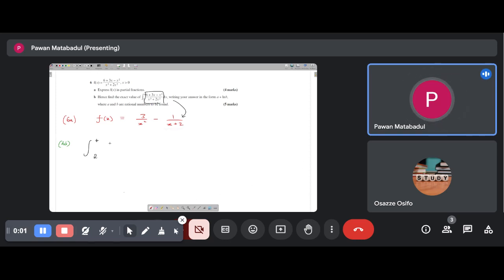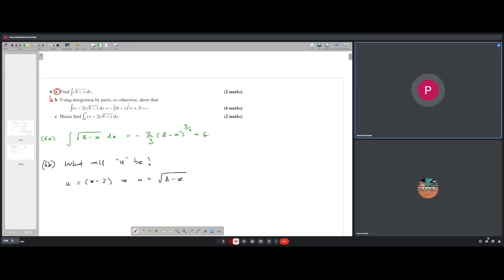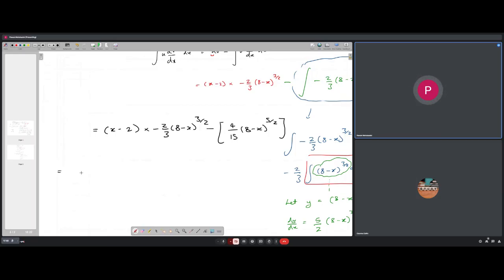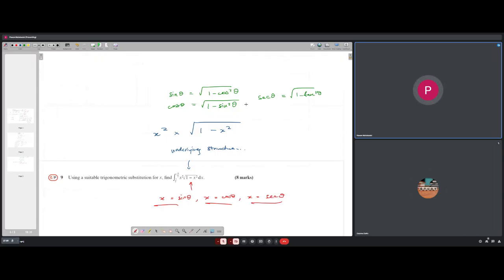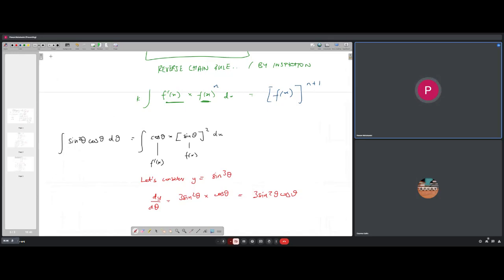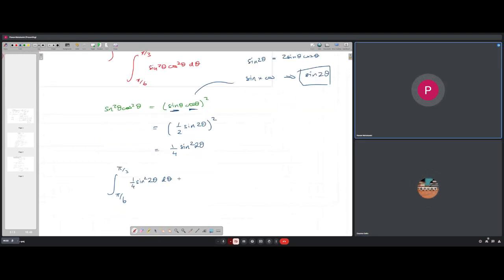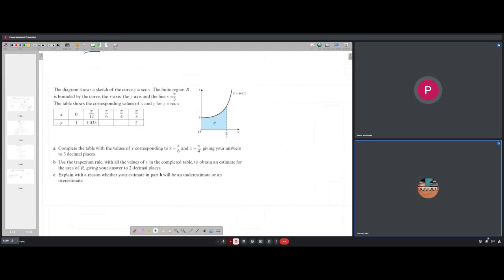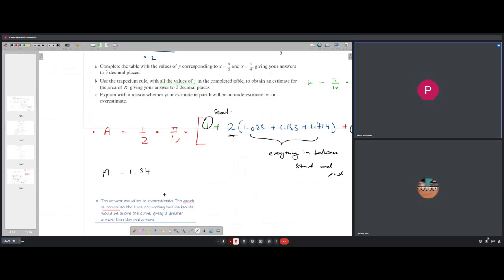Integration going through concepts from 11 7 + 11 6+ 11 5 + 11 4 and a bit from 11 9